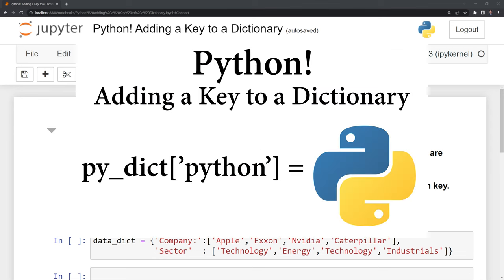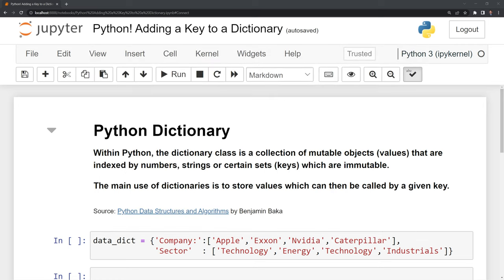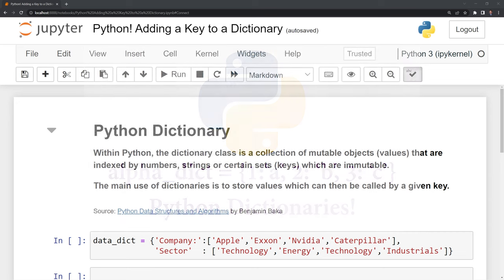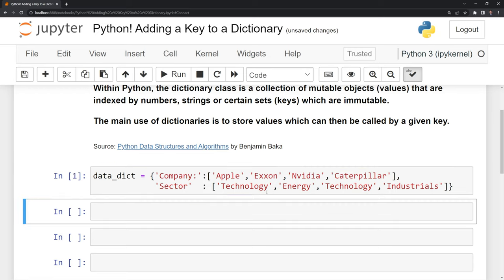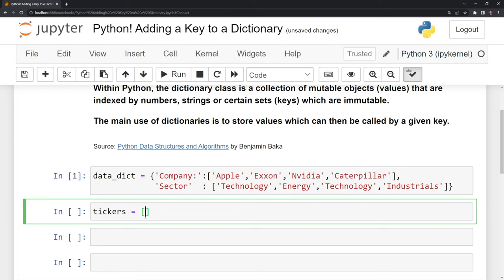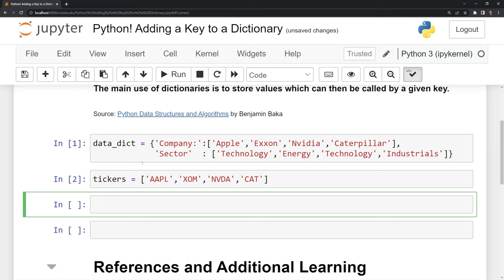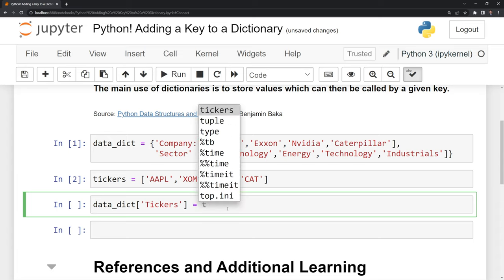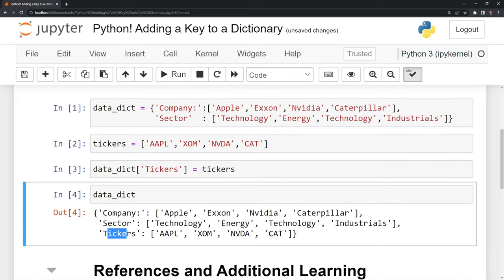Python! Adding a Key to a Dictionary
Tutorial illustrating how to add a new key to a Python dictionary.

|-Video Chapters-|
0:00 - Intro
0:05 - Definition of a Python dictionary
0:29 - Adding a new key to a Python dictionary
1:27 - References and additional learning